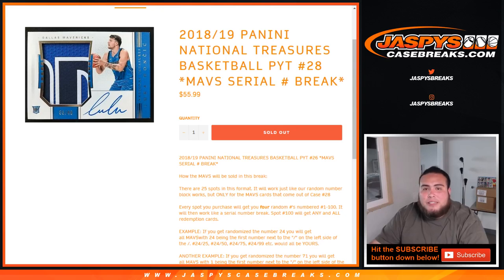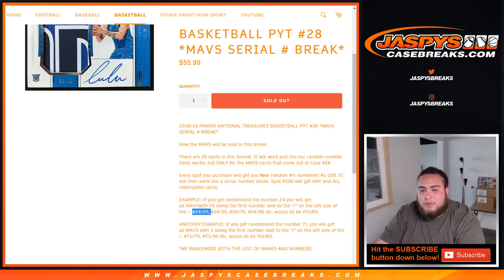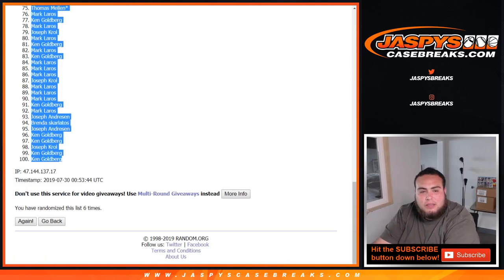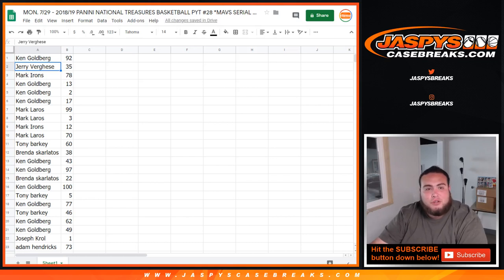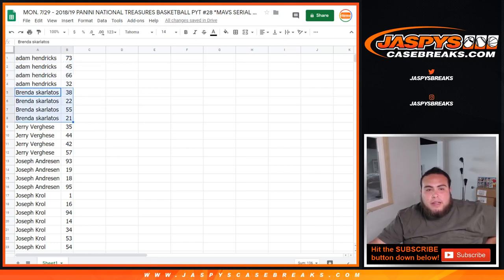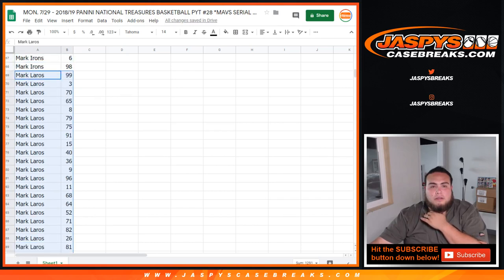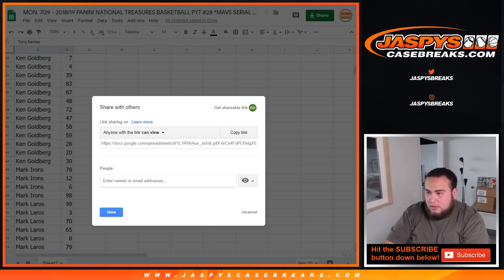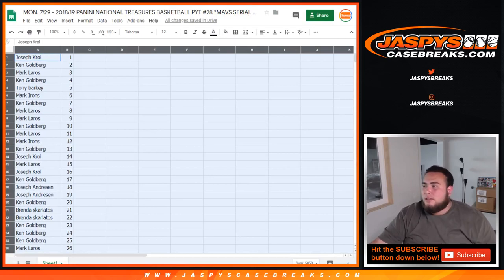MON. 7/29 - 2018/19 PANINI NATIONAL TREASURES BASKETBALL PYT #28 *MAVS SERIAL # BREAK*